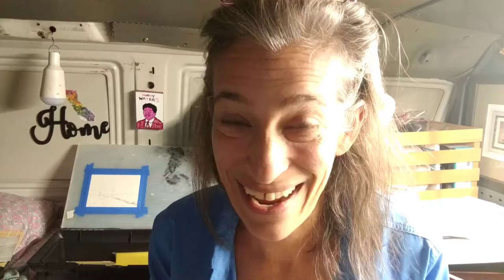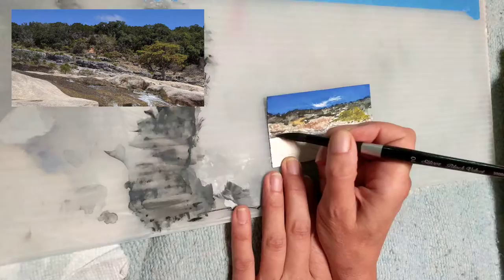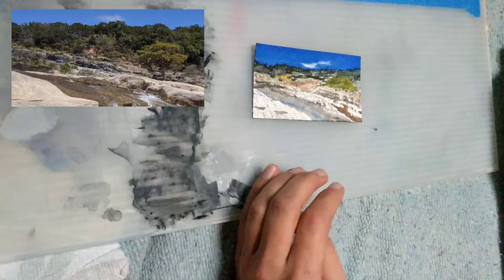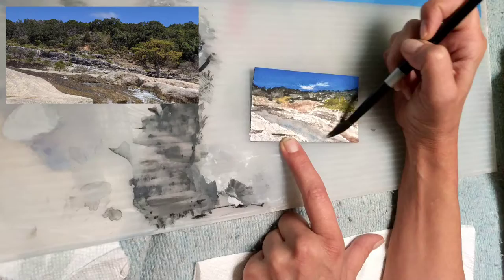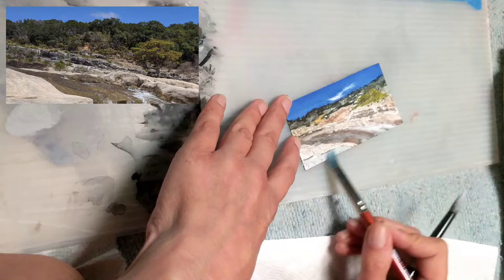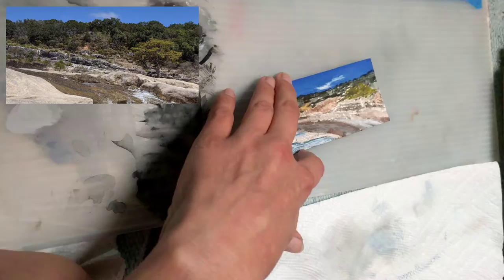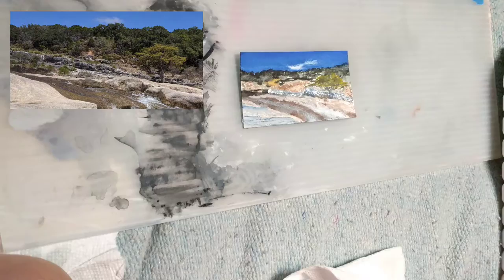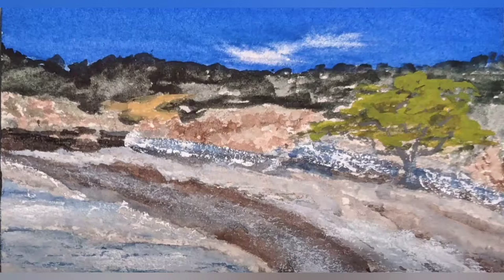Painting a miniature of Pedernales Falls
I would say this video is an informal tutorial.  Inspired by the Pedernales Falls, this miniature truly captures the essence of the river valley.

The next leg of the journey will take me to Colorado!  Please consider becoming a part of the journey by clicking on one of the links below to be able to contribute.
Heading into the Rockies means I will need all terrain tires soon.  Thanks again for joining me!

You like a painting you saw in the video?!
Do you have a favorite image I took and you'd like me to paint it?  you can commission me by messaging me through my email.

If you would like to view my art in person.

Blessings,
Marion
The Inappropriate Artist

About me and my channel:
My name is Marion and I am The Inappropriate Artist, on a journey of recovery and discovery.  Learning my craft along the way.  Living my best creative life.
My Goal is to paint all 50 states.  Join me as I create art and a life on the road in my new home.